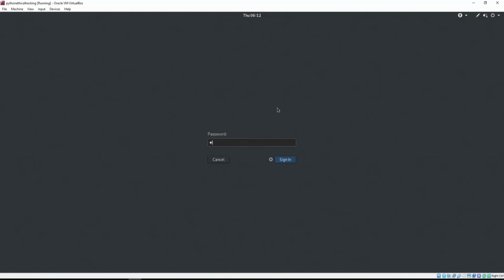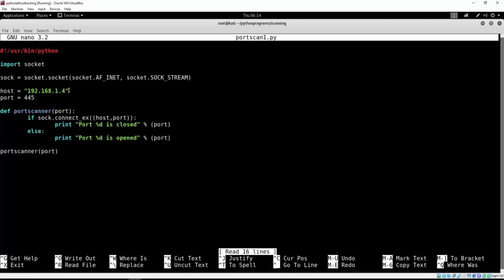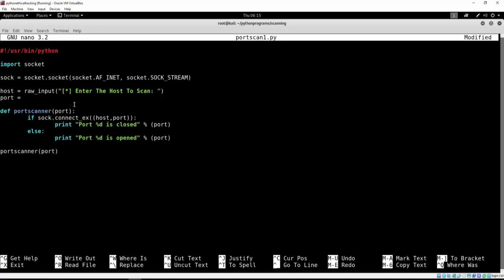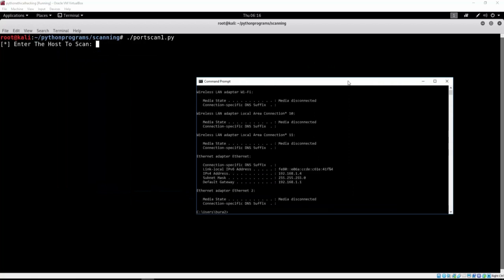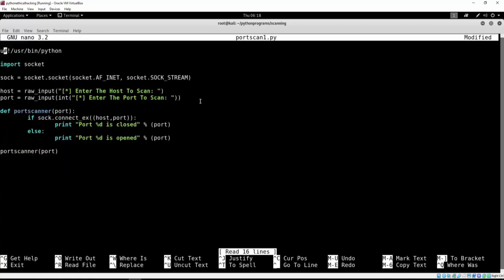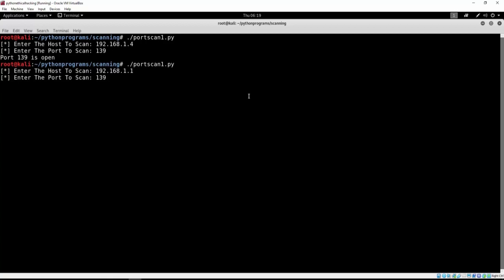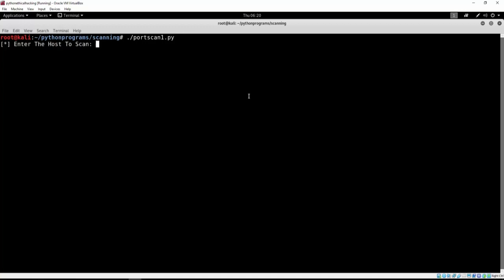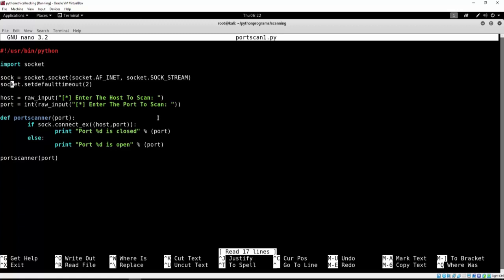Python ethi_hack Course Adding raw_input to our port scanner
Hackers and pentesters use this technic for port scanning, but you should not do that unless you have a written consent from the owner of the site or the computer on which you want to scan for open ports.
free courses by tech Matters 👍